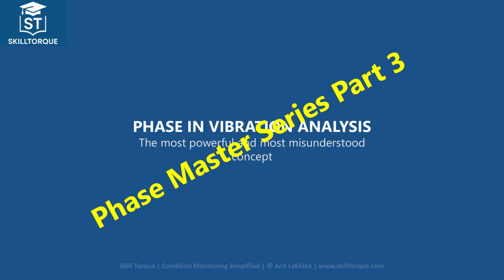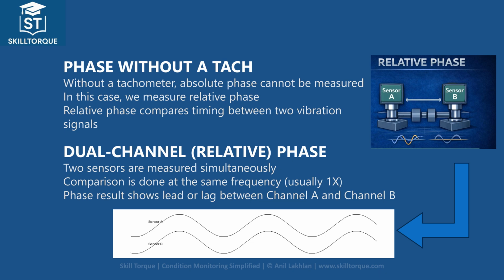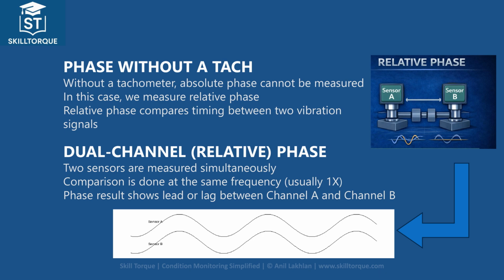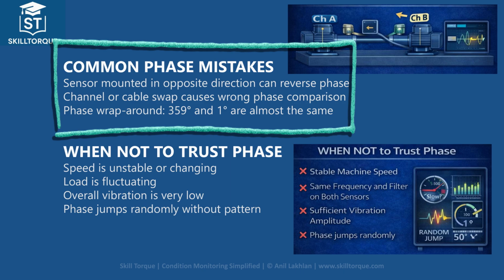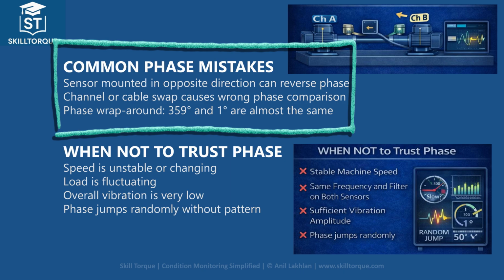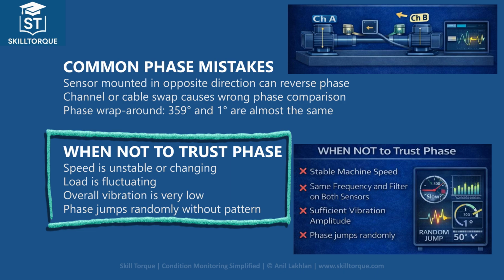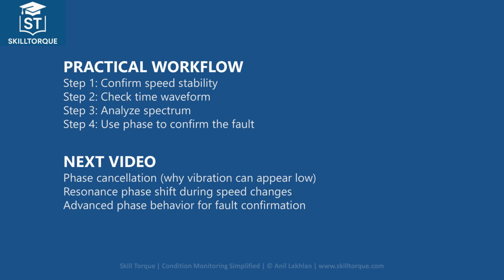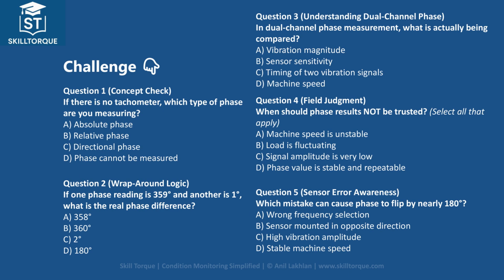Vibration Phase Explained Without Tach | Common Mistakes & Field Tips (Part 3)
In this Skill Torque – Phase Analysis Part 3, we explain how vibration phase is measured in real-life conditions, especially when a tachometer is not available and phase data looks confusing or misleading.

Many analysts assume phase is useless without a tach — this video clears that myth.

🔍 In this video, you will learn:

✔ Can phase be measured without a tach?
✔ Difference between absolute phase and relative (dual-channel) phase
✔ How dual-channel phase actually works
✔ Phase vs spectrum vs time waveform
✔ Common sensor orientation and sign errors
✔ Understanding phase wrap-around (359° ≈ 1°)
✔ Situations where phase should NOT be trusted
✔ Practical field sequence to use phase correctly

🎯 This video will help you:
• Avoid wrong conclusions
• Build confidence in phase interpretation
• Use phase as a confirmation tool, not a guessing tool

We’ll dive deeper into:
• Phase behavior for common faults
• Phase cancellation
• Resonance phase shift
• Why vibration sometimes looks low despite real problems

💬 Comment Challenge
1️⃣ Can relative phase be measured without a tach?
2️⃣ Is 359° very different from 1°?
3️⃣ When should phase NOT be trusted?